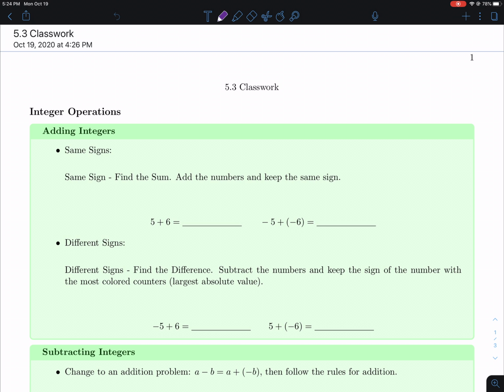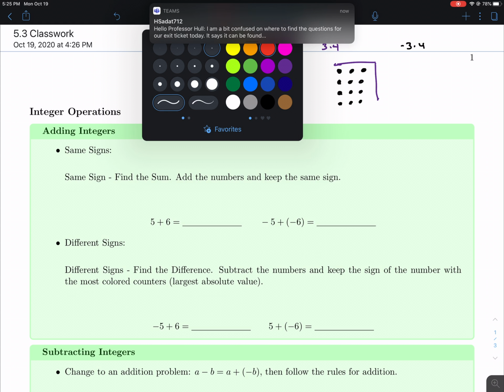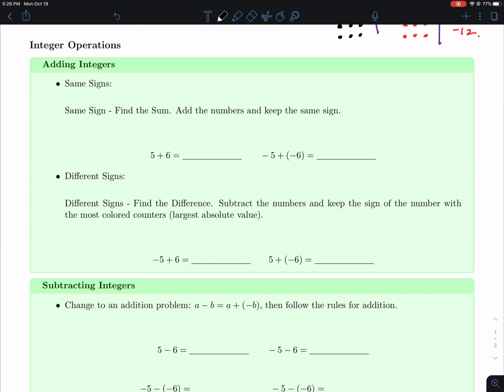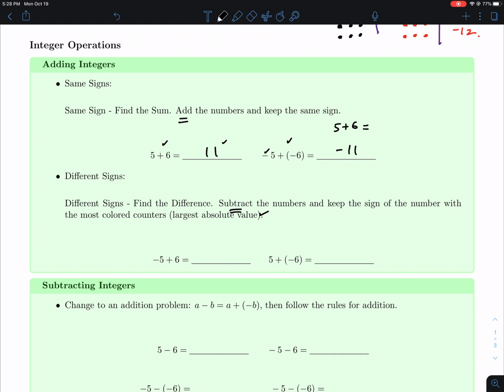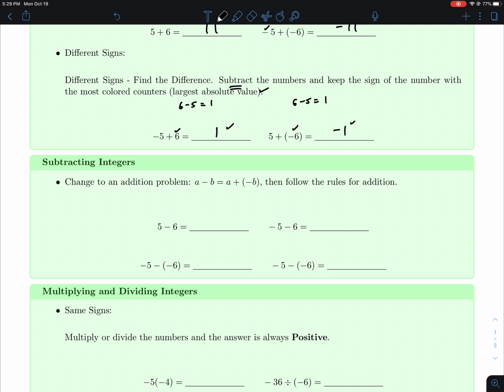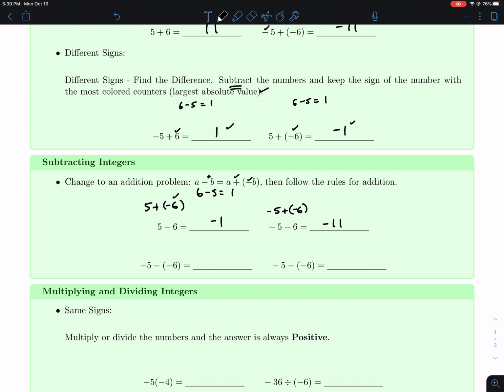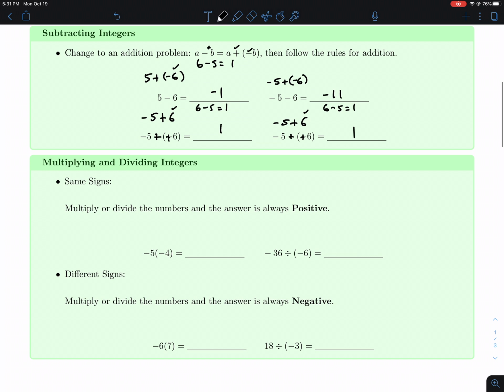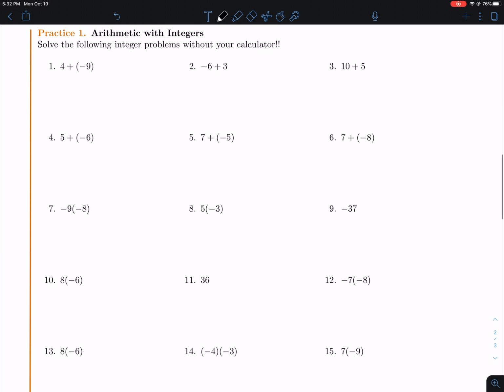Multiplication and Division of Integers